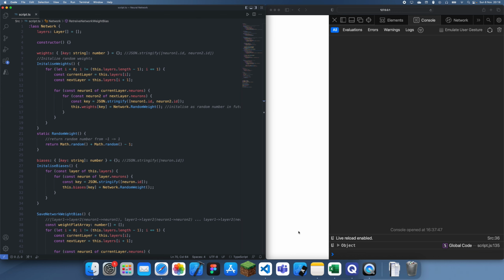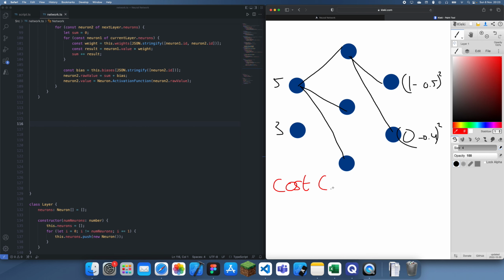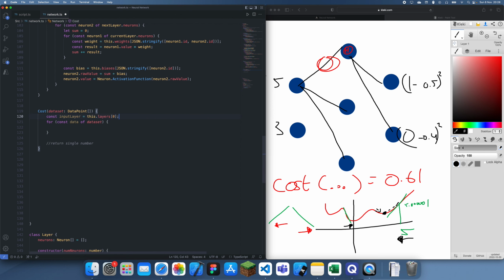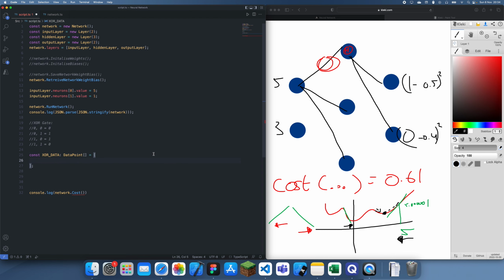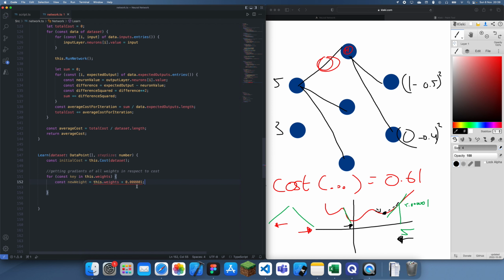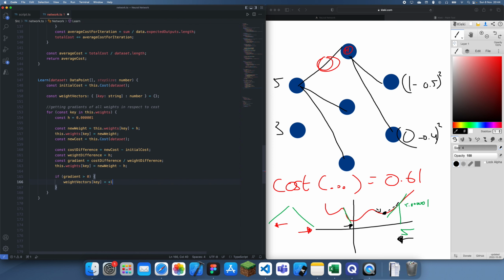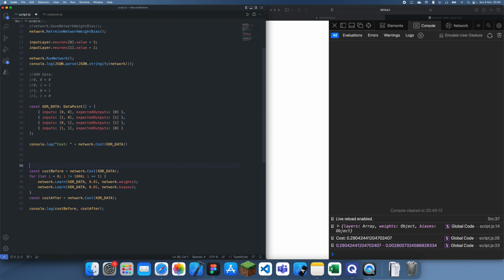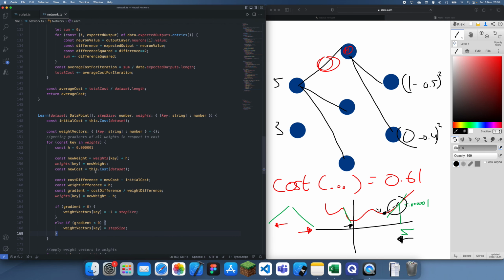Neural Networks: Implementing the Learning Algorithm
In this part of the Neural Networks series, I will be implementing the learning algorithm, and testing it on the XOR gate data set. At the end we see the learning algorithm successfully allowing the network to increase its accuracy when predicting outputs for the dataset.

In future videos I will show this learning process in a visual way to make it easier to understand.